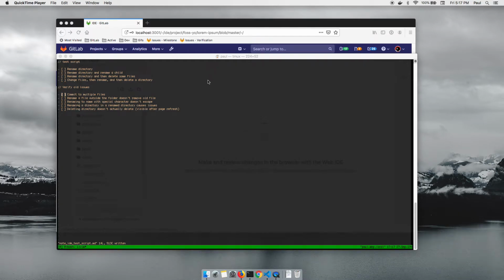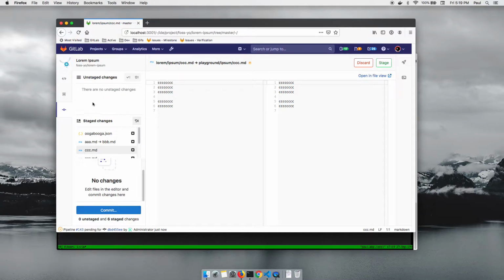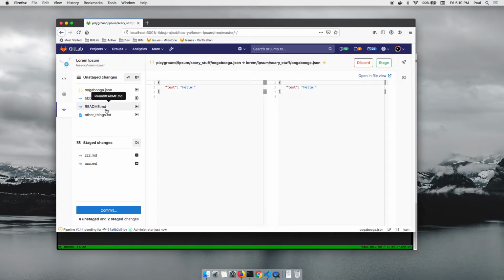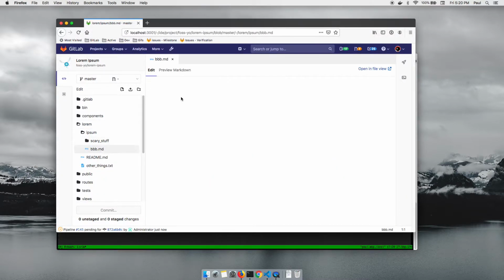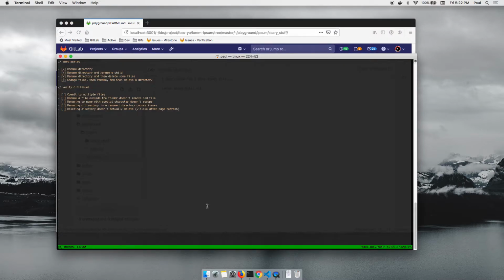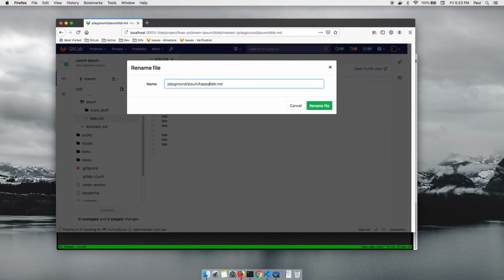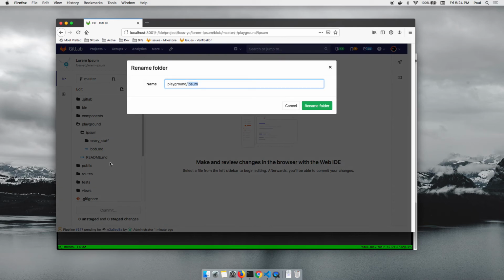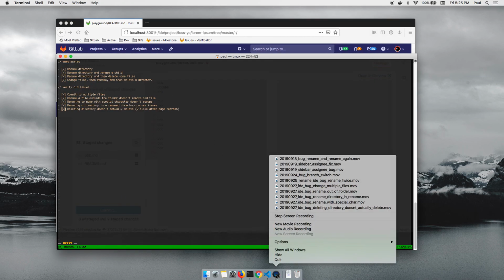QA Demo of patch to Web IDE MR